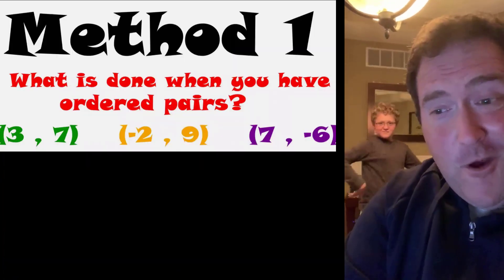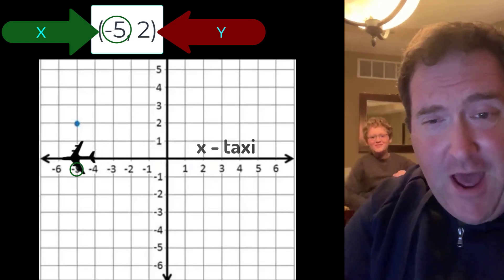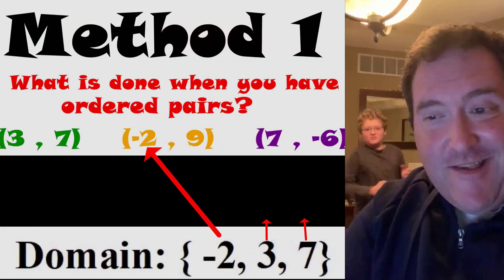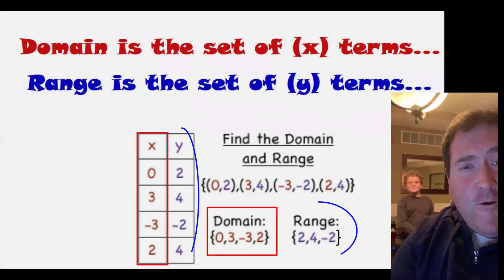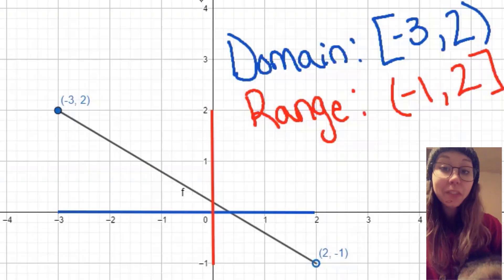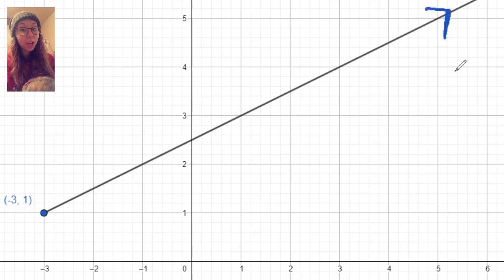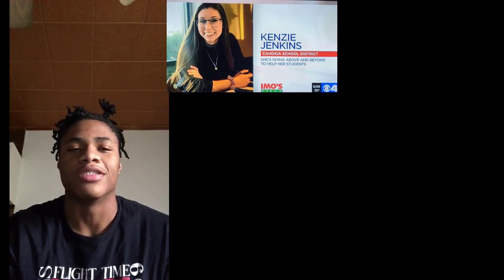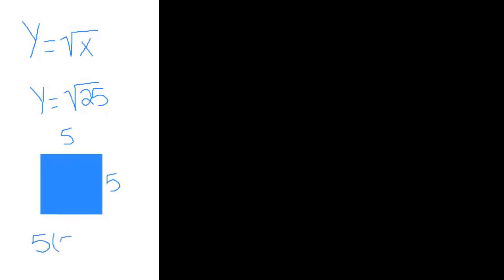Domain and Range [Music Video]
Cahokia High School Math Department

Thank you John Vandersall for Audio Engineering support

Voices (in order of appearance)
Nicholas R.
Mr. James Fulton
Eddie J.
Method 1: Mr. Nick Dabler
Method 2: Ms. Kenzie Jenkins
Method 3: Mr. Jess Henderson
Equation 1: Alexia D.
Animator: Treylin M.
Artist: Alana M.
Photographer: Patrick Olson

Lyrics:
Method 1
What is done? when you have ordered pairs
None can be missing--all must be there!
Each ordered pair is x and y
Always taxi before you fly.
Domain is the set of x terms
Range is the set of y terms
D before R, X before Y
Domain Exemplified

Method 2
What to do--The Coordinate Plane
Is where we plot the ordered pairs, x and y once again
When the graph’s connected you cannot make lists like Method 1
That is why we have interval notation
Use a bracket if the endpoint included
Use parentheses the if endpoint is excluded
If the graph goes on forever then we write infinity
But this is not a number, so we put parentheses

Method 3
You with me? Look at the equation
Go online, type it in, make a calculation
Click the graph, those are ordered pairs in the relation
Then use method 2 what we just learned. That’s education.

Equation 1, y is equal to the square root of x
Square Root - meaning what times what is equal to x?
To find domain, use your brain, say “What can be x?”
Only positive and zero otherwise it’s complex